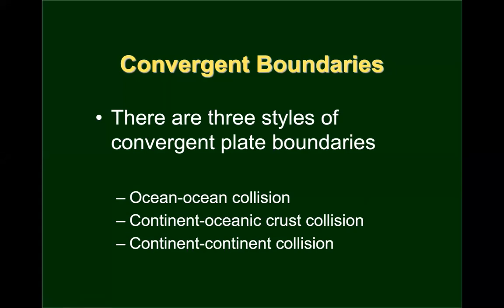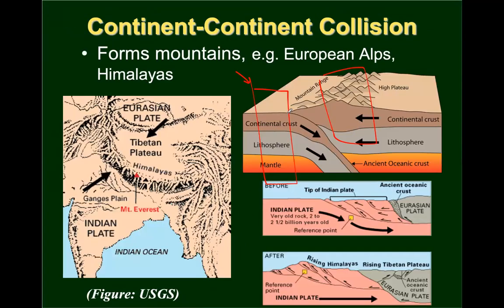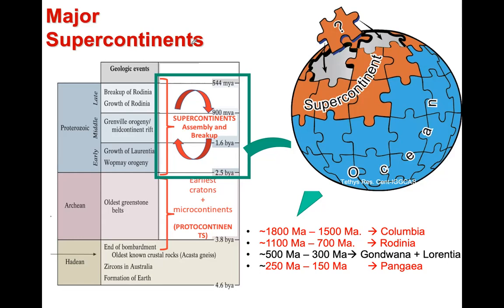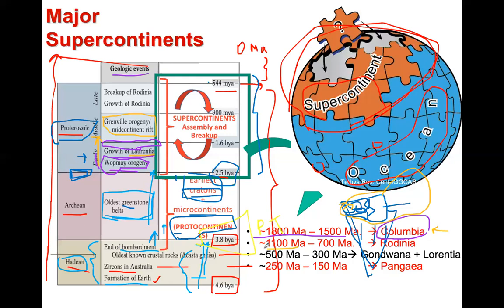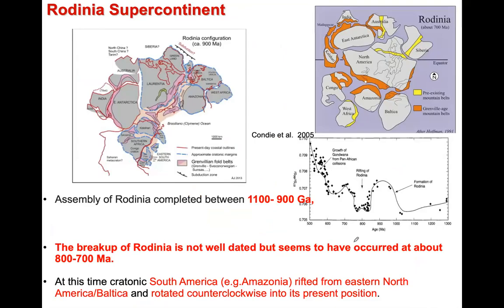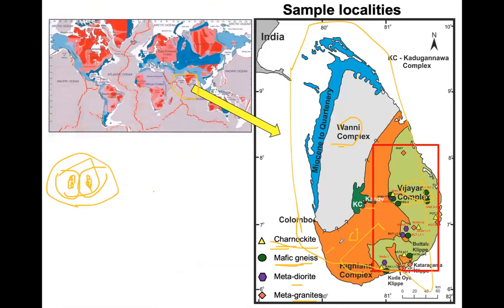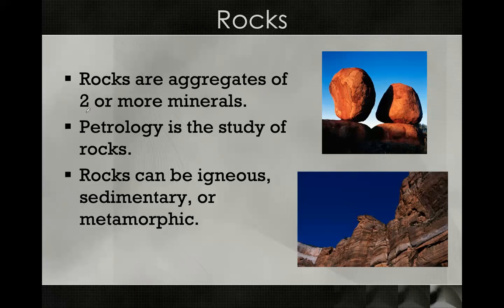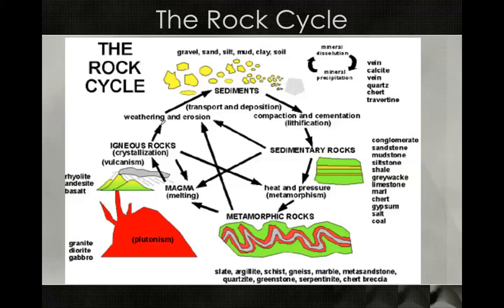MSc in Gemmology 11022024 video1155626218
Earth's structure Lectures - MSc in gemmology